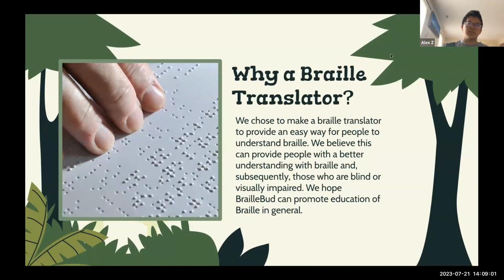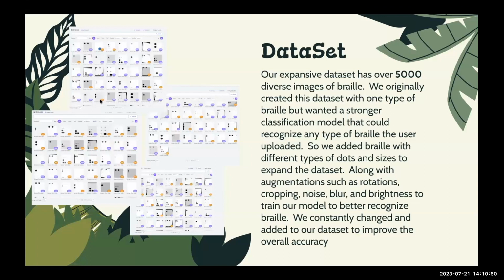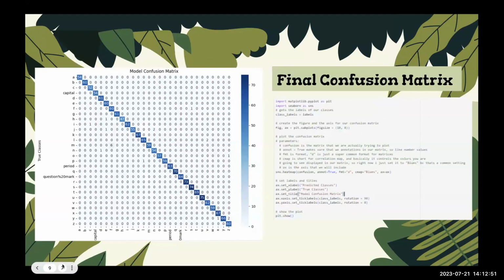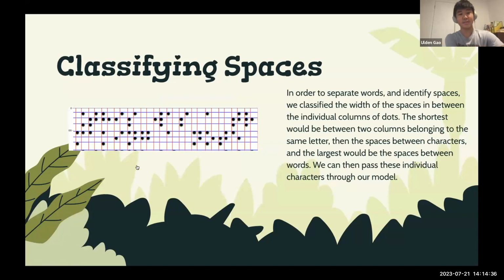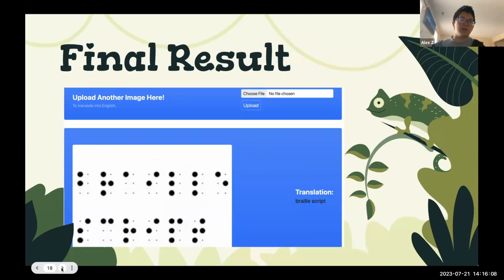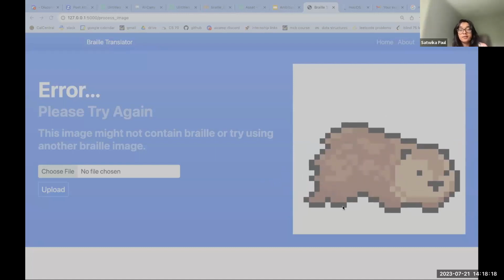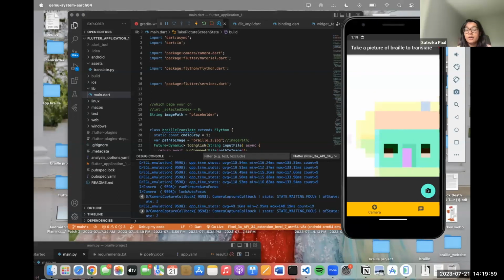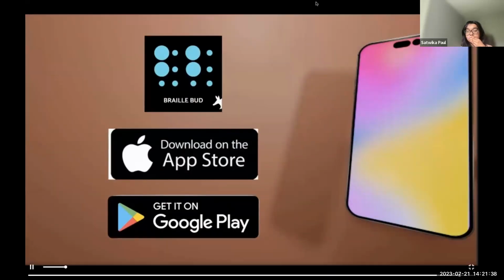Computer Vision Paves the Way for Innovative Braille Learning | AI Camp 2023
Our AI Camp 3-Week Summer Camp students use computer vision model to translate braille and help promote the education of Braille.

BrailleBud is Created by:
Taylor Domicello
Calvin Ulrich
Alex Zhao
Ulden Gao

Instructors:
Satwika Paul
Travis Smalling